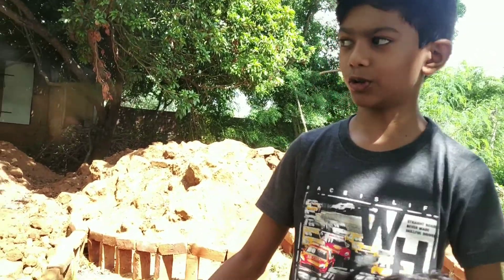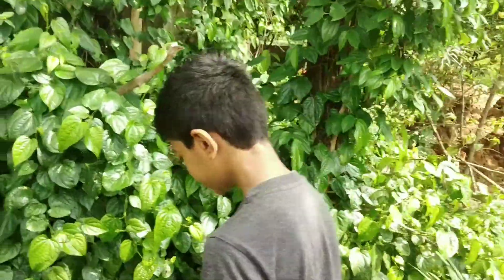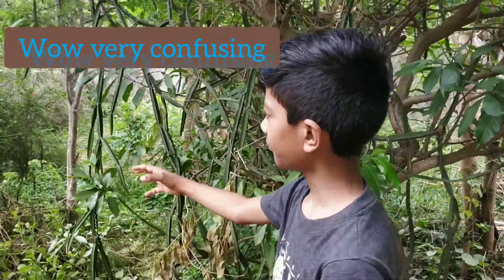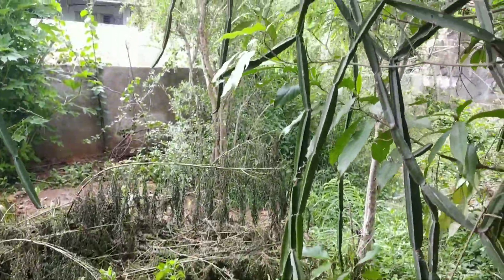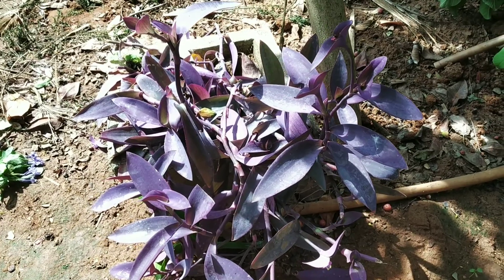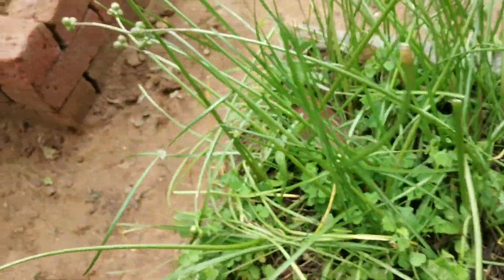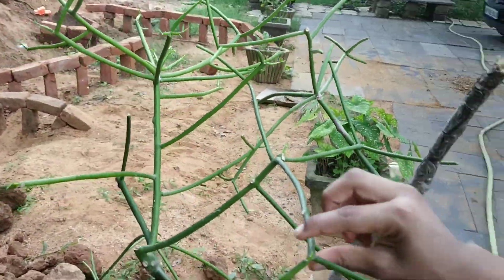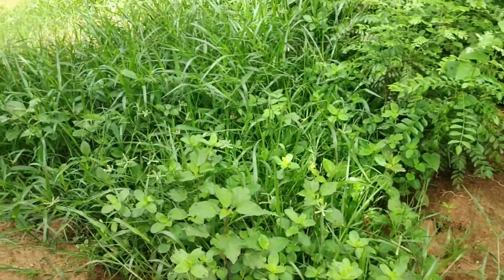Amazing Herbs and Garden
Amazing Garden, plants,Herbs, flowers, amazing stick plant, amazing snake plant.